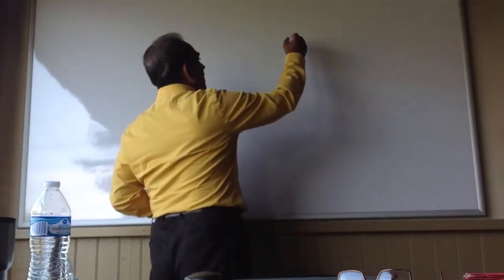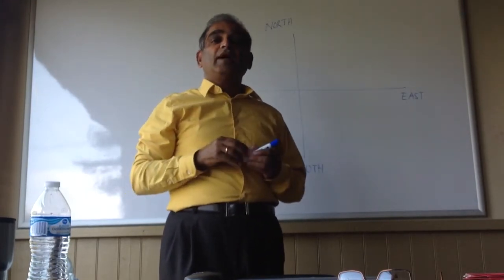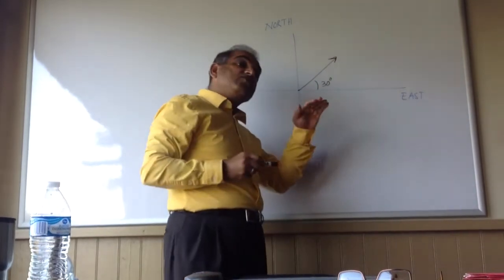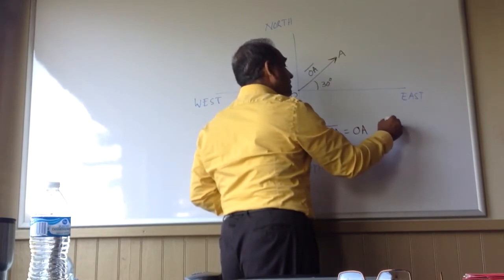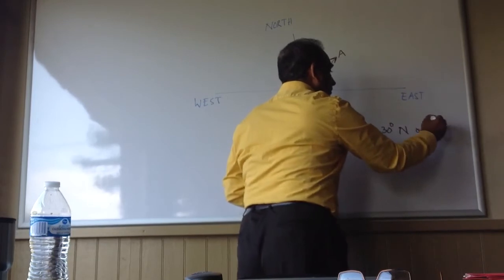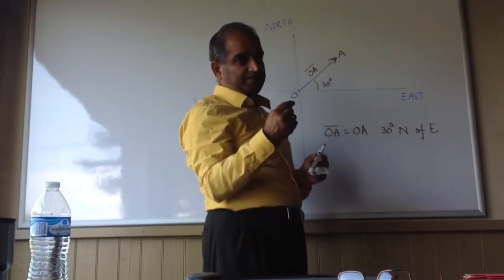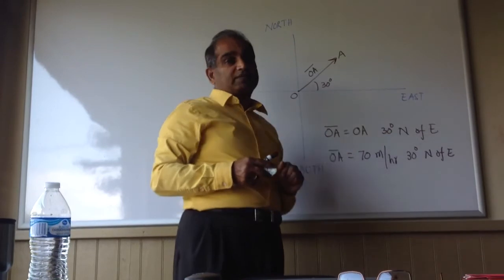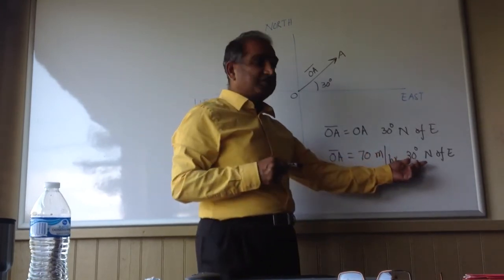Part 2 Representation of a Vector